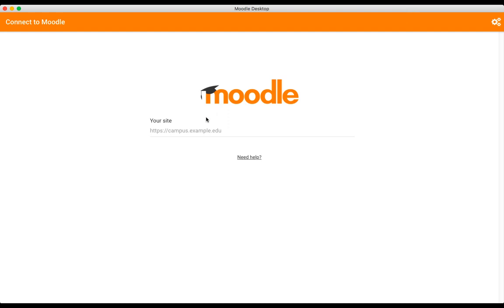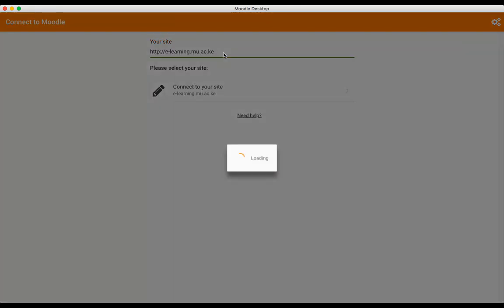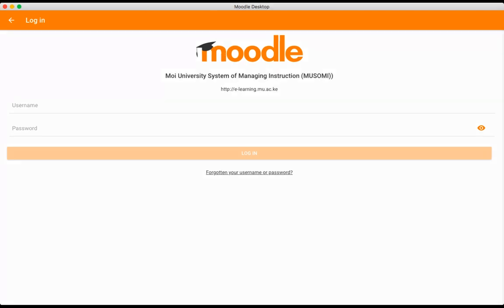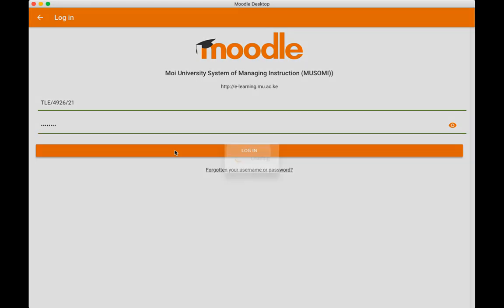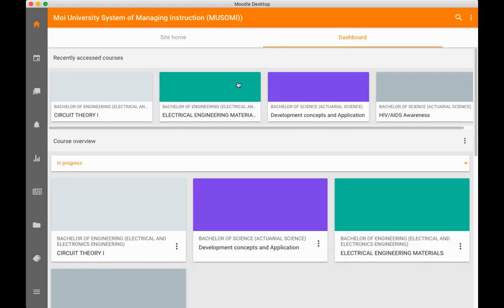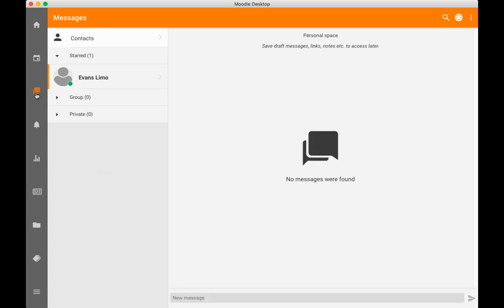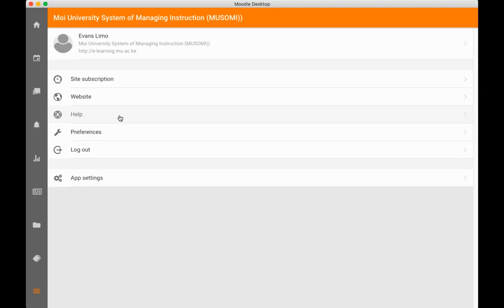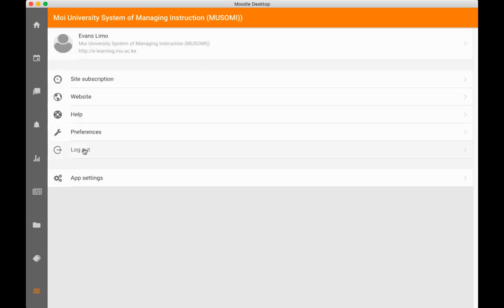MUSOMI Student E-Learning - Moodle App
MUSOMI-Moodle App